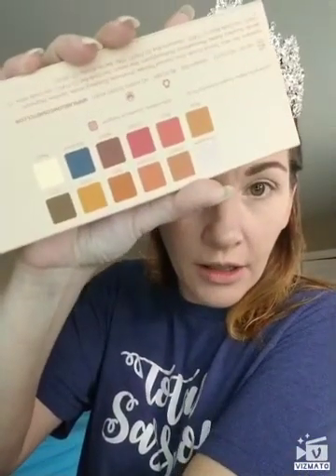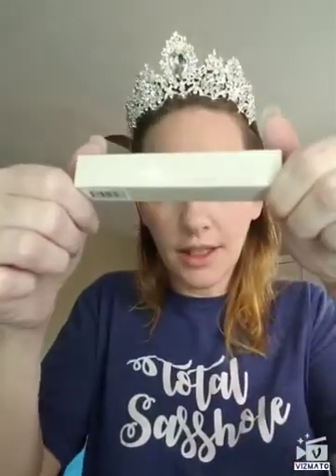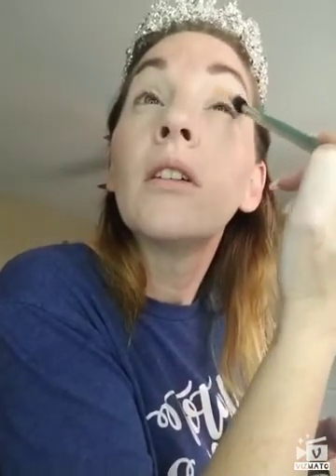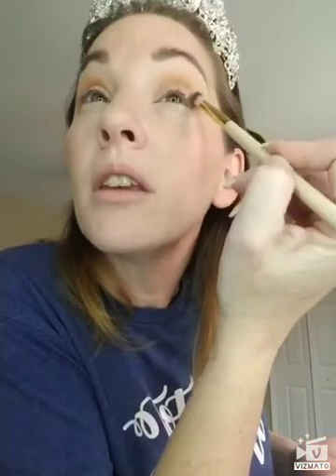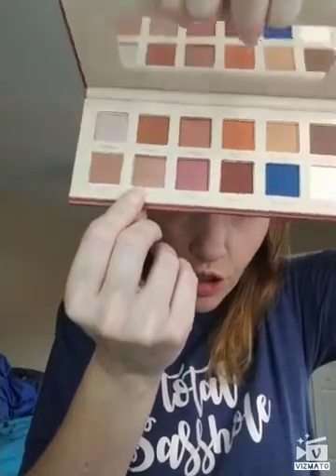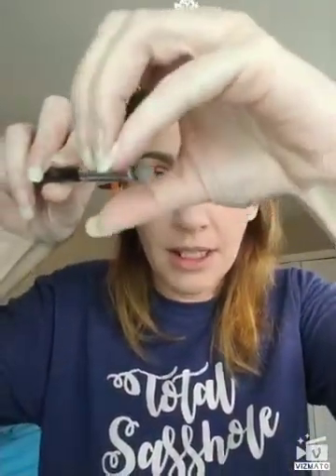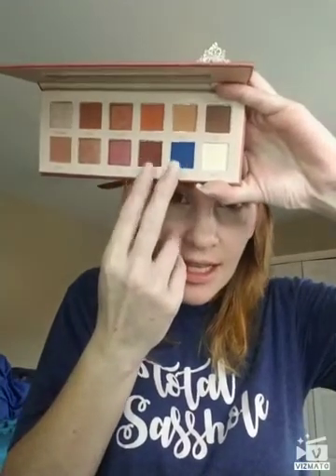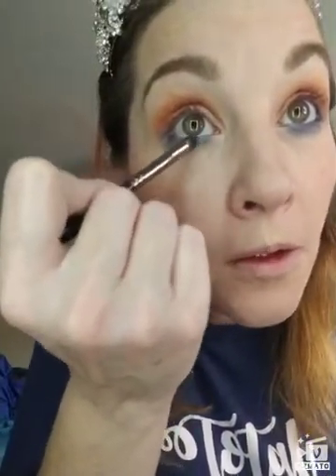Mellow Cosmetics- PR adjacent or ish not sponsored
I tried a new brand Mellow Cosmetics. If I'm being honest it's a tad nudie patootie for me🤷‍♀️ the formula is ok🤔 reminds me a lot of ABH. but the shimmers are just not special enough for ME😬 just MY unpopular opinion🤷‍♀️ their lip formula is TRASH🙄 patchy as crap and transferred like crazy. I put on my Melt in Gwendolyn🥰🥰🥰 the Mellow one was so bad I took it off🙄

Want to send me something:
Toni Boyd